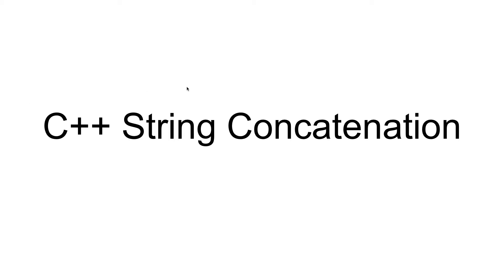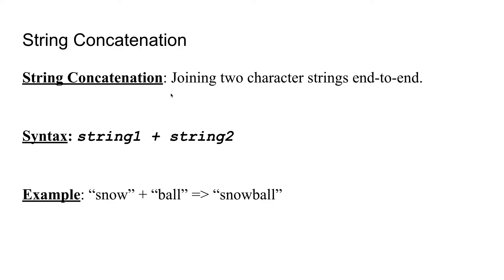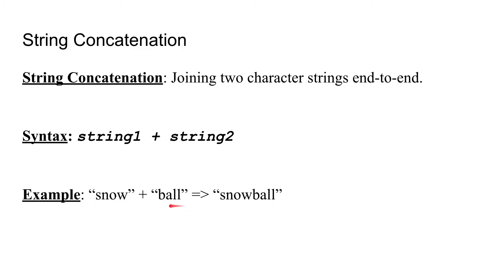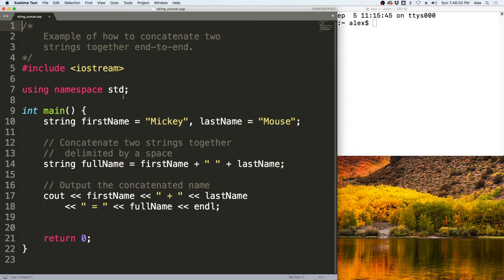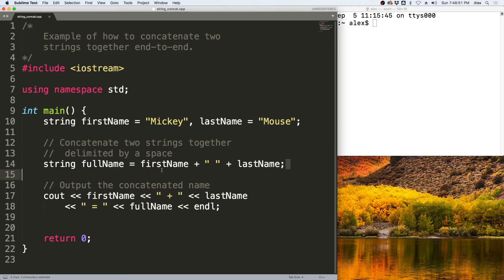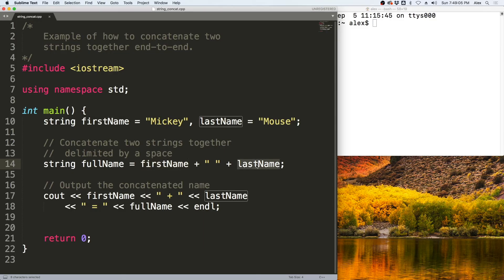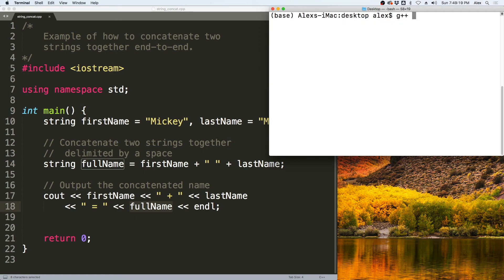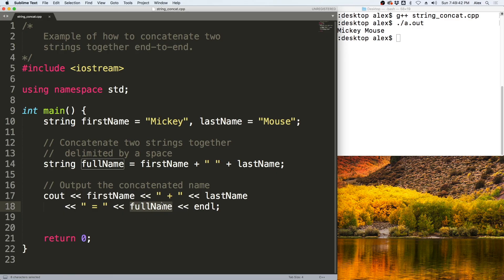C++ String Concatenation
In this video you will learn to concatenate two strings end-to-end to produce a new string.

Production: Shmeowlex
Graphics : Shmeowlex
Editing: Shmeowlex